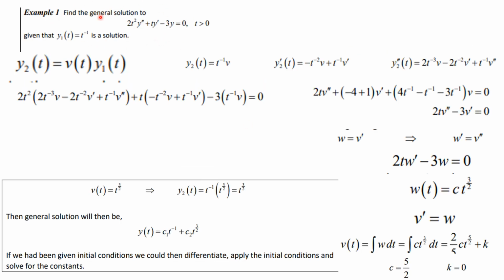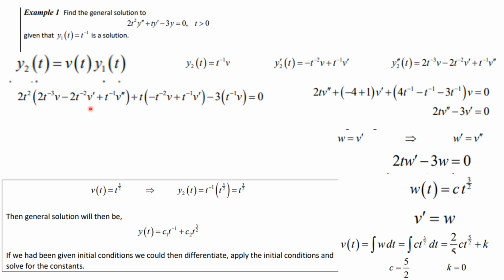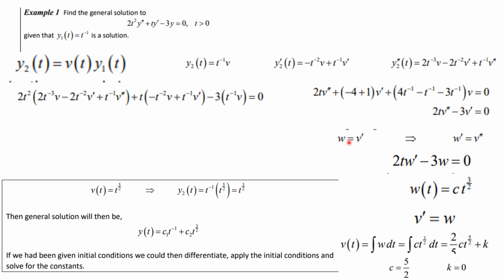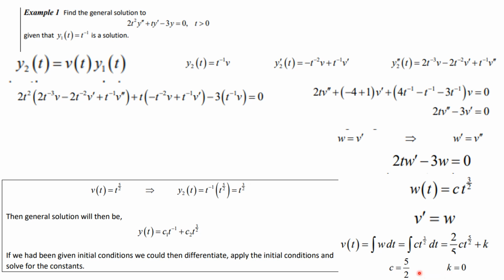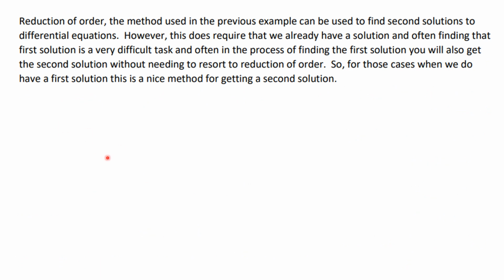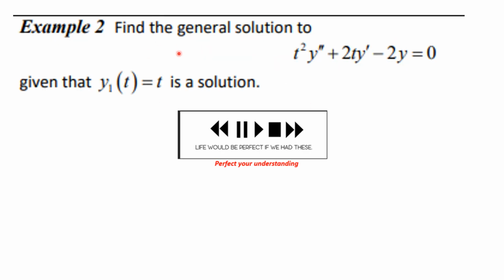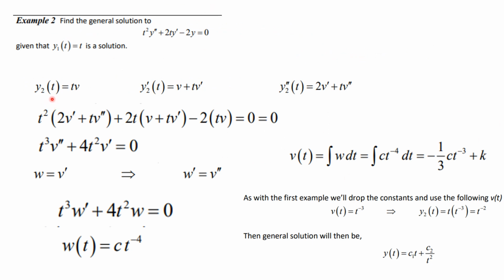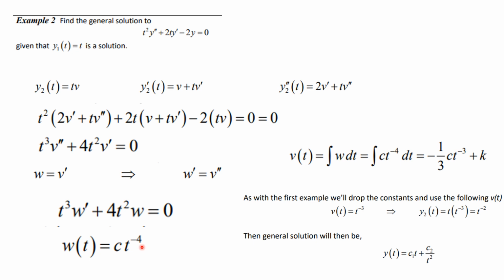Math 2270 15 point 1